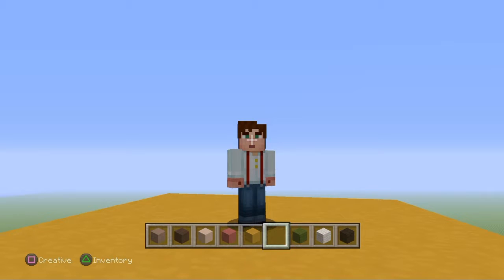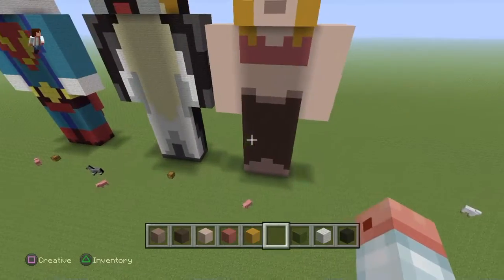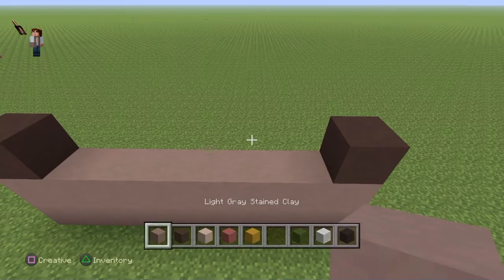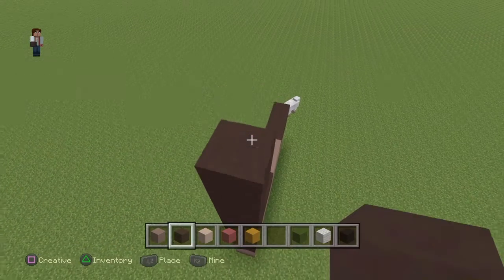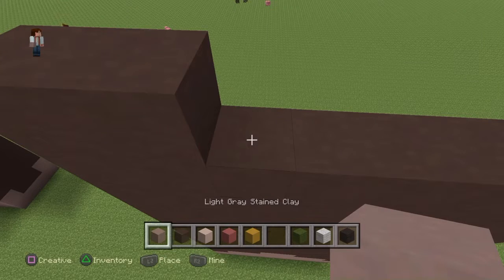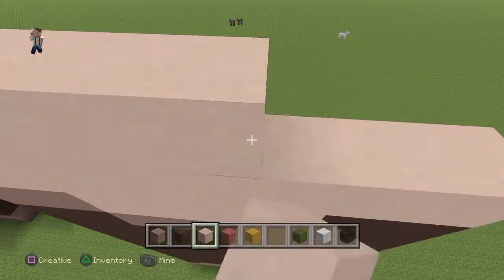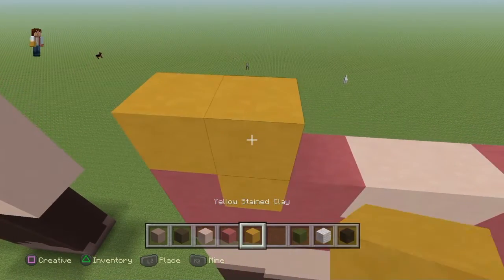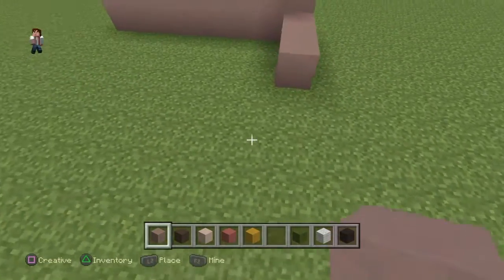Minecraft Tutorial: How to make Sneaky Selena